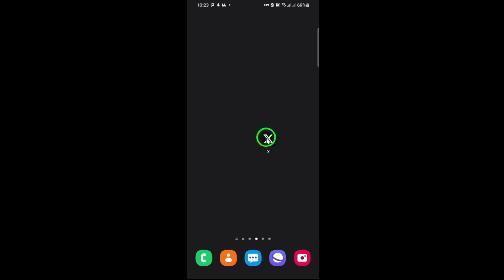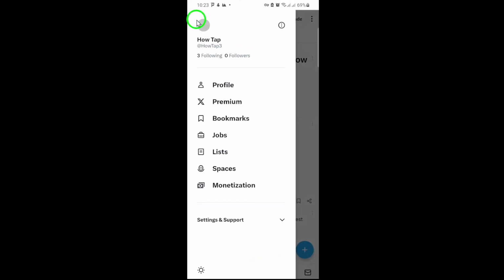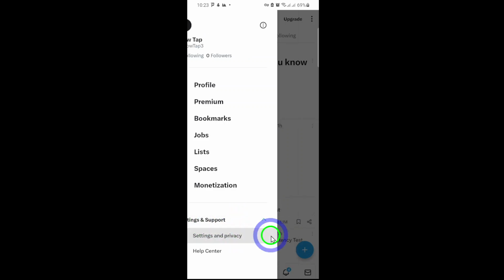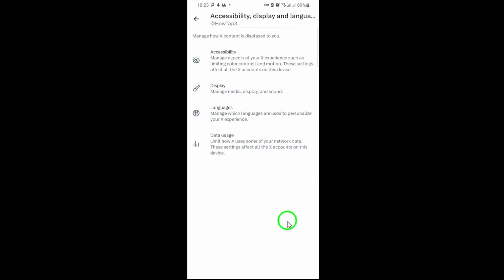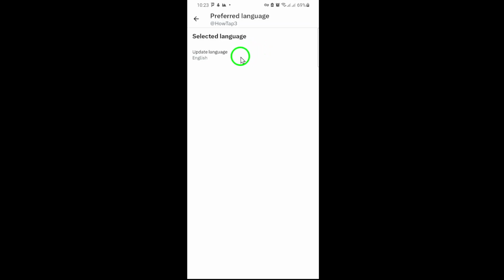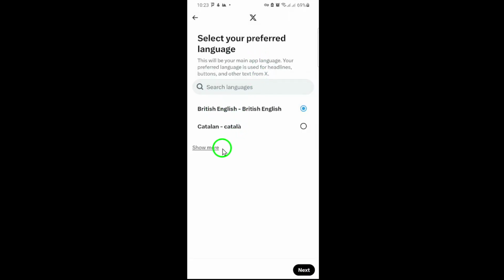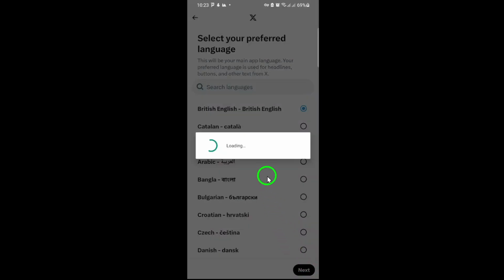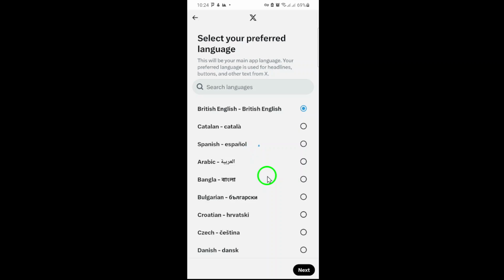How To Change Language On X (Updated)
Learn how to change the language on X with this step-by-step guide. Follow these simple instructions to customize your app experience and switch to your preferred language effortlessly.

Steps:

1. Open the X app.

2. Tap on your profile picture in the top left and tap "Settings & Support."

3. Select "Settings & Privacy" and tap on "Accessibility, display and languages."

4. Tap "Languages" and select "Preferred languages."

5. Tap "Update language," select the language you want, and tap "Next."P

Chapters:
00:00 Intro
00:12 Soultion
01:05 Outro